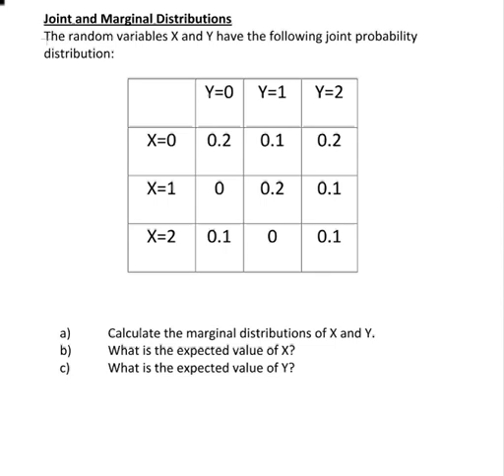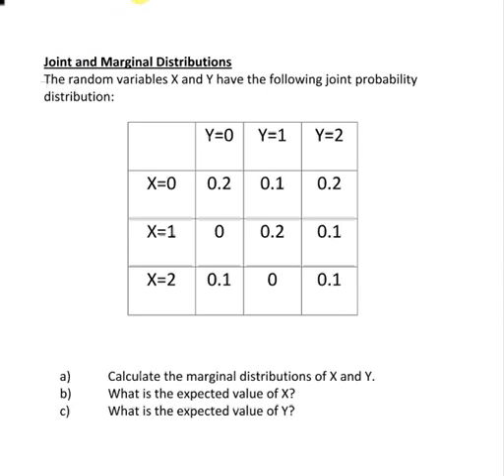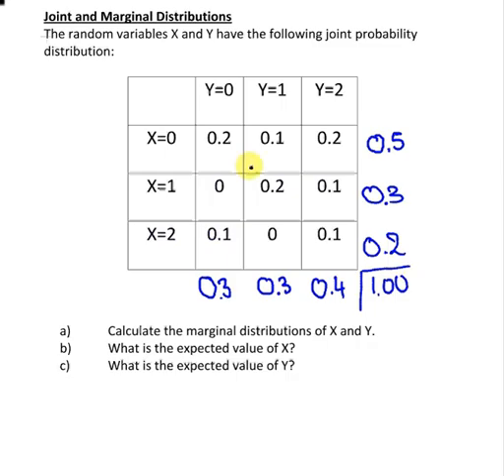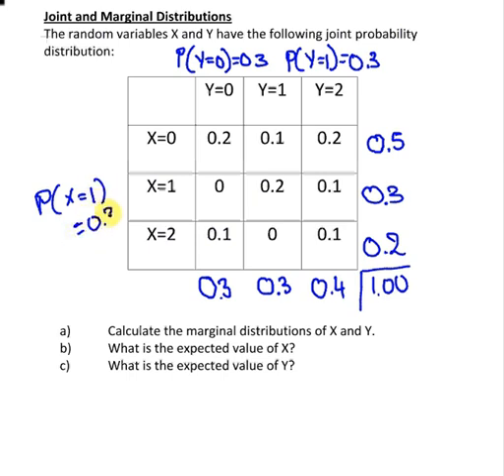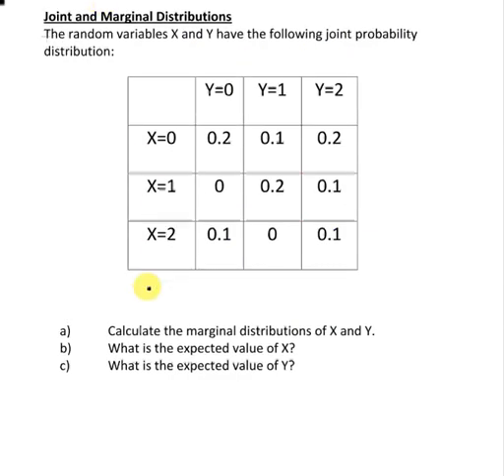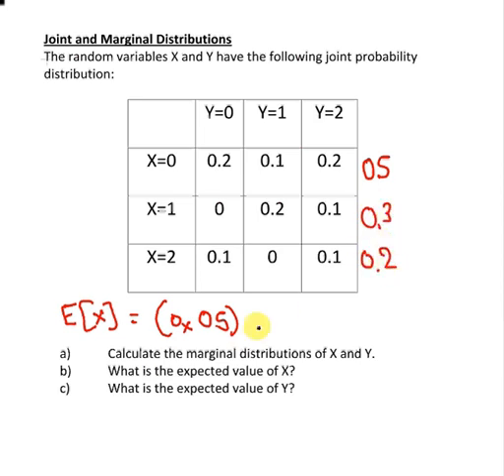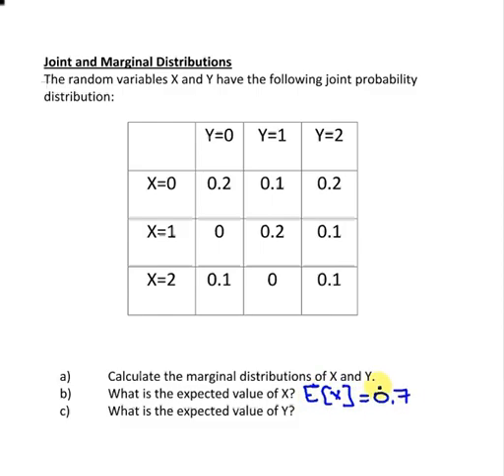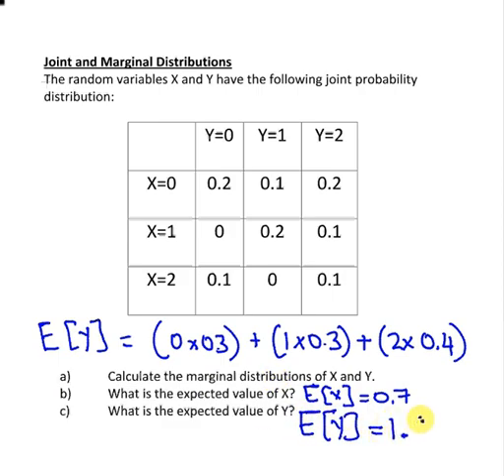Statistics and Probability : Joint and Marginal Distributions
Important - In UK and Ireland We often say "Nought"  when referring to the number "0"

0.12 would be verbalized as "nought point one two"

Computing the marginal distributions, and expected values.